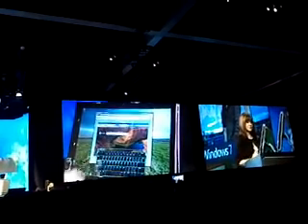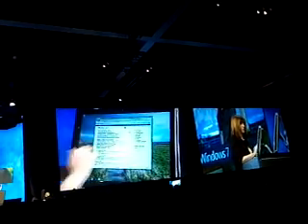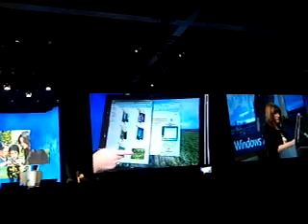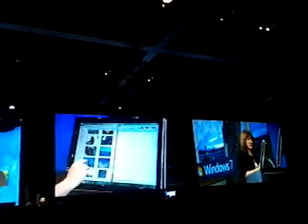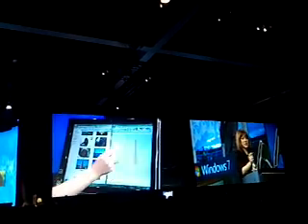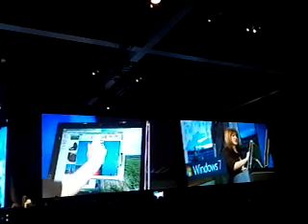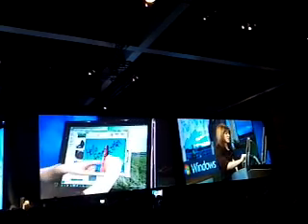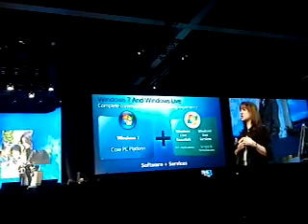Windows 7 - Touch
Prezentarea de touch pentru Windows 7 de la PDC